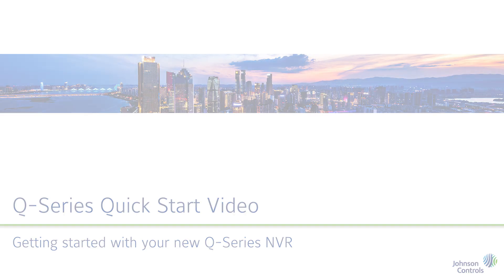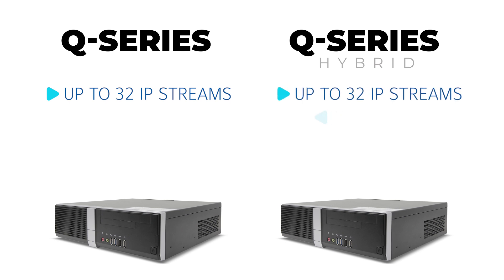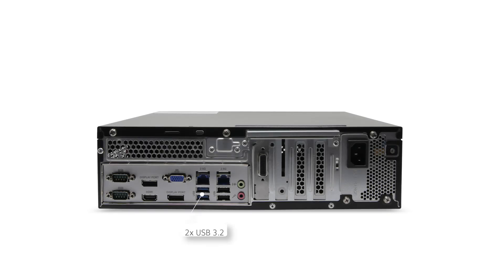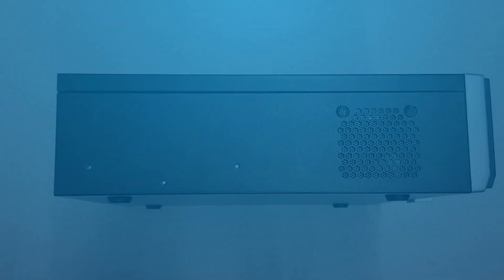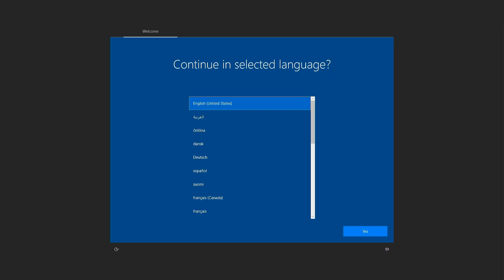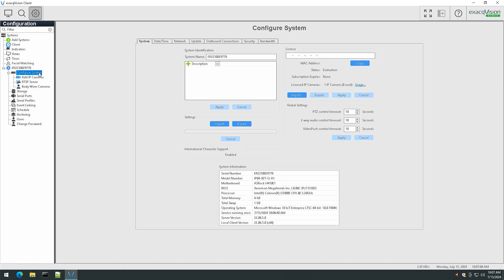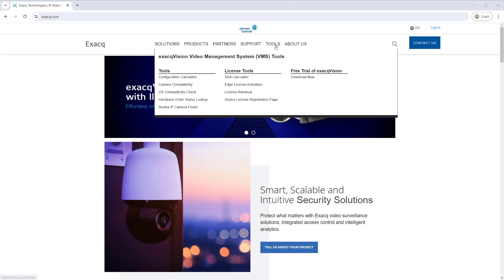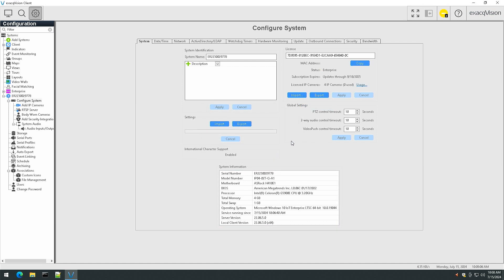exacqVision Q-Series Quick Start Video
The exacqVision Q-Series brings together an optimal combination of performance and affordability into a single network video recording solution available in hybrid or standard models. This video will introduce you to the hardware and walk through initial setup.

This video and more can be found on the Exacq Support Portal

Chapters
00:00 Intro
00:19 Unboxing
00:38 Specs
01:49 Setup
03:16 Licensing